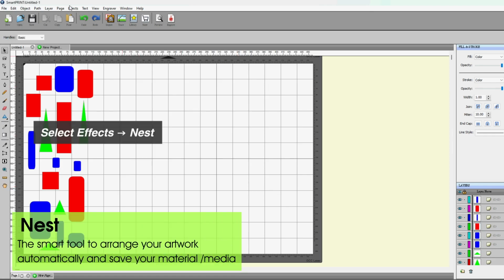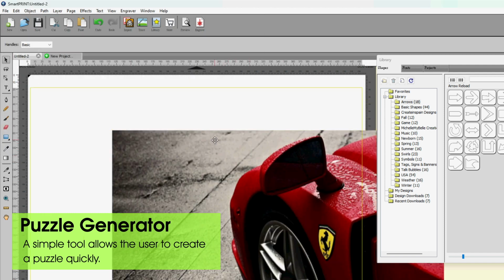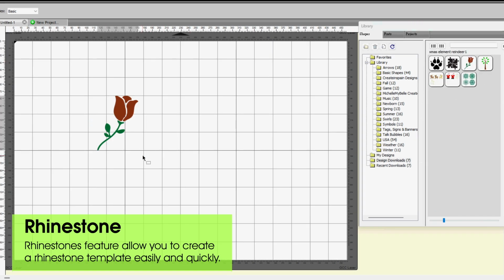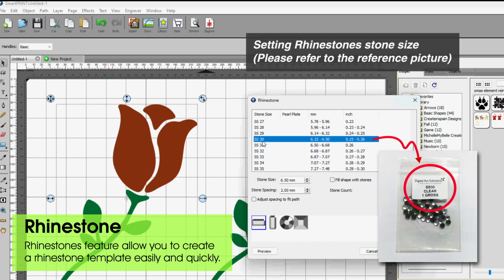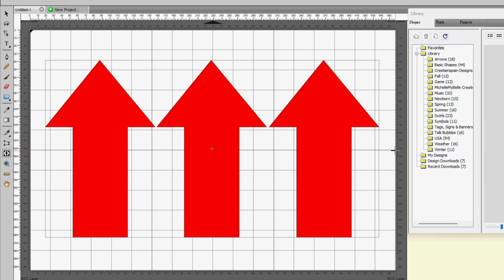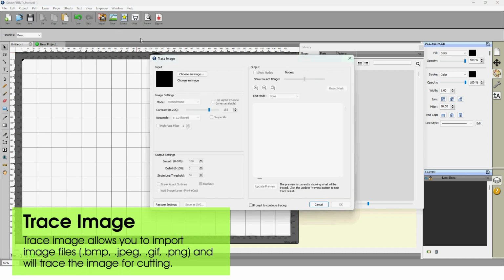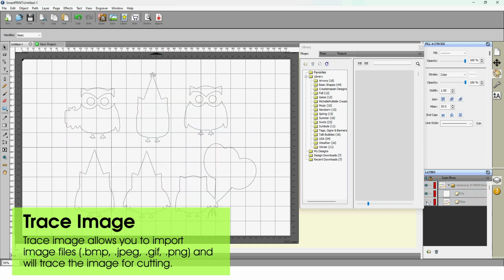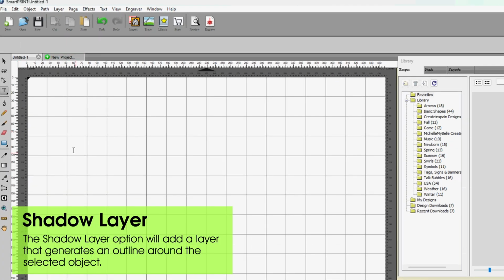GCC SmartPRINT™ Direct Print Solution for Windows & Mac OS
The GCC LaserPro SmartPRINT™ software features powerful functions, an intuitive interface and embedded GCC LaserPro laser parameter setting for both MAC and Windows users.
For entry-level users who are not familiar with graphic design software programs such as Corel Draw and Illustrator, GCC SmartPRINT™ gives them an option with a built-in clipart library, various file formats support (pdf, svg, png, eps,..) and advanced graphic functions from Auto Trace Image Contour, Convert to Rhinestone, to Generate Puzzle, and more.

00:00 start
01:27 GCC Printer driver integration
01:54 Nest
02:06 Puzzle Generator
02:34 Rhinestone
03:10 Stencil Bridge
03:28 Tracy Image
04:04 Shadow Layer